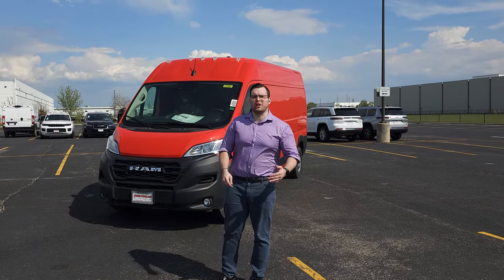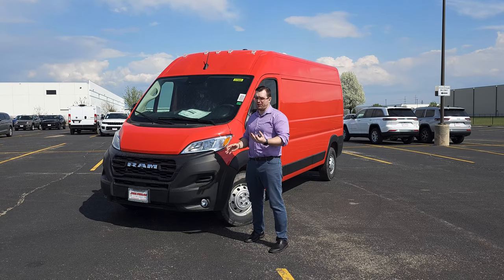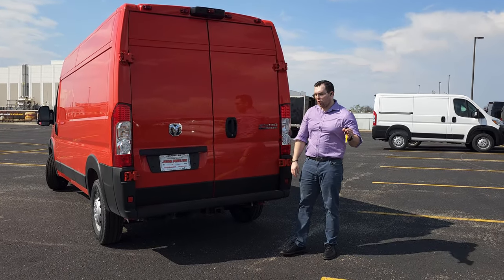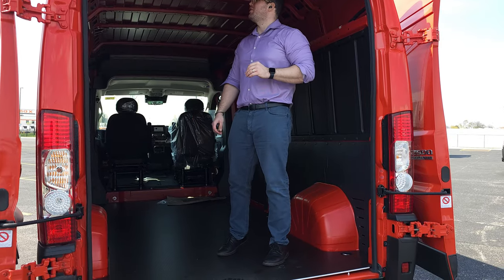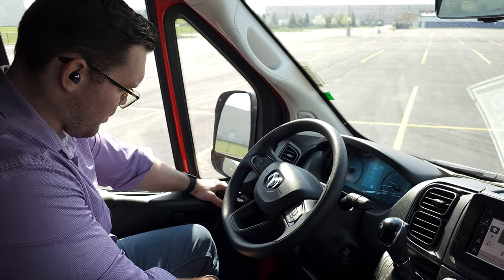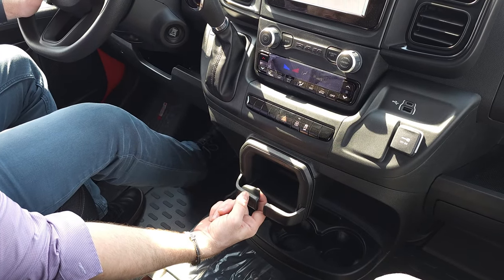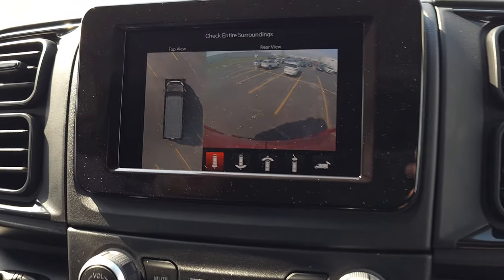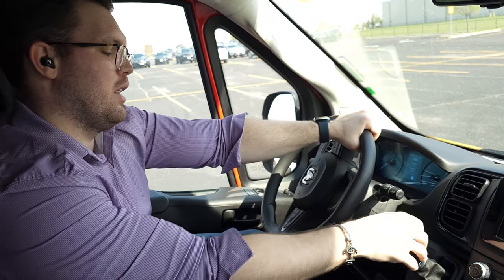2023 RAM PROMASTER 2500 CARGO VAN HIGH ROOF 159' WB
The 2023 RAM PROMASTER 2500 CARGO VAN HIGH ROOF 159' WB Walkaround video with Mr. Hollywood. PROMASTER is an amazingly large cargo van, that is just a step shorter than most boxtrucks.   This means that it is subjected to less strict regulations and is thus an easier vehicle to manage as a part of your fleet.